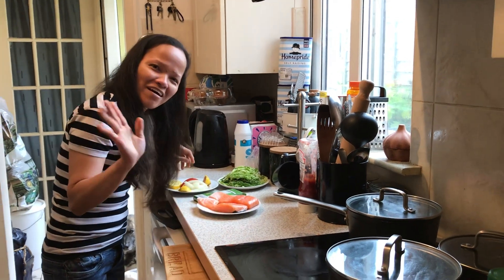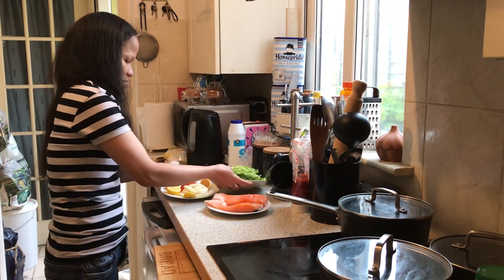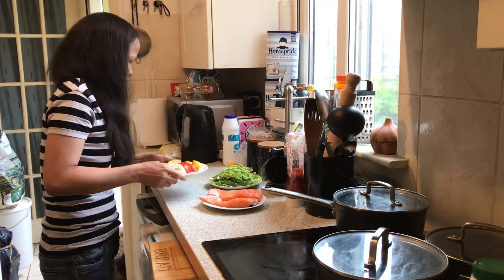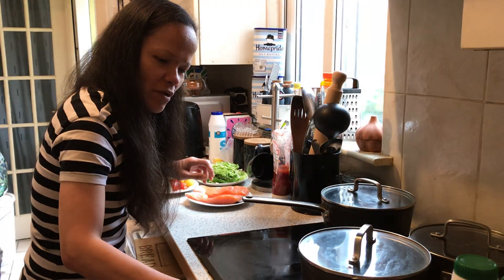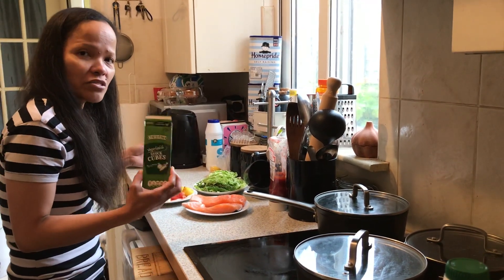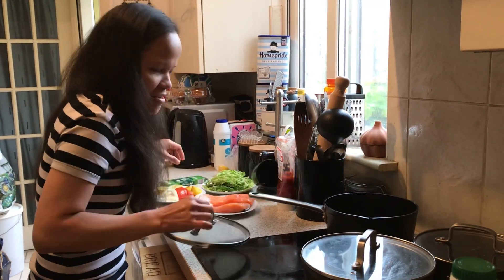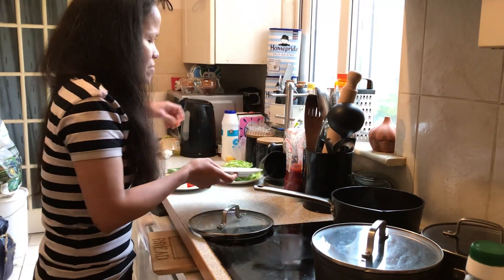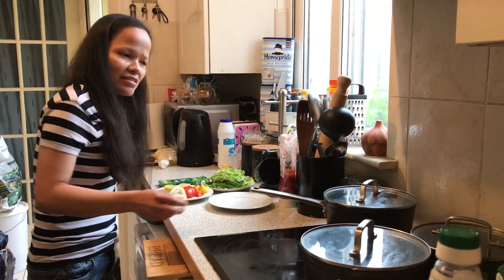how to make a salmon soup part /healthyketo diet/favouritefoods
9 Marvelous Benefits Of Salmon Fish You May Not Have Known:
Belonging to the family of fatty fish, with Herrings, Mackerels, and Sardines, Salmon is primarily known for its heart-healthy properties and its role in aiding weight loss.
1. Lowers blood Pressure
2. Source of Healthy fats
3. Weight loss-friendly
4. Bank of vitamins and minerals
5.Improves memory, good brain food
6. Antiinflammatory
8. Keeps you warm
9. Provides lubrication to joints

Salmon soup or Grilled works the best if you are looking to make the most of its health benefits. However, there are several other preparations you can experiment with to enjoy this fresh ingredient. Include the fatty fish in your daily diet and see the wonderful effects yourself.